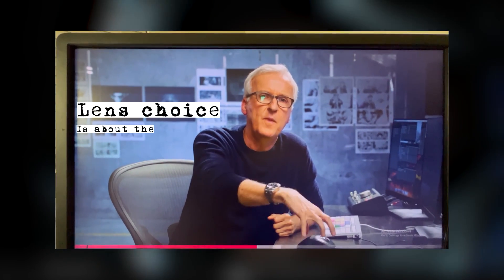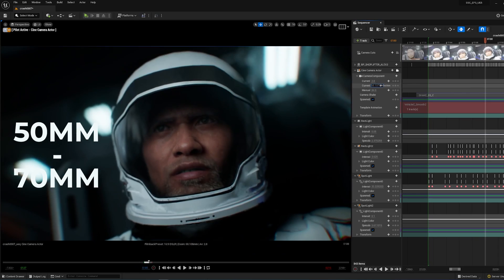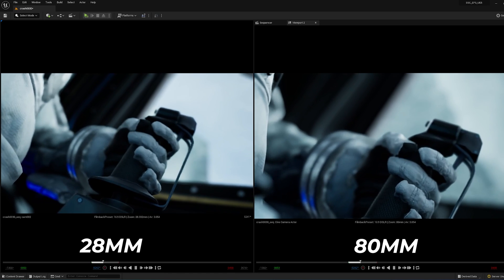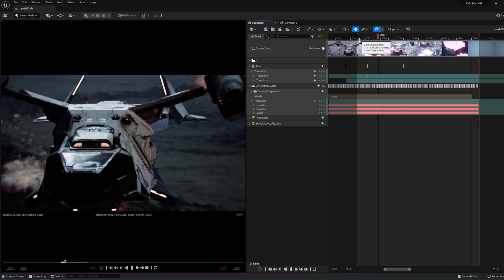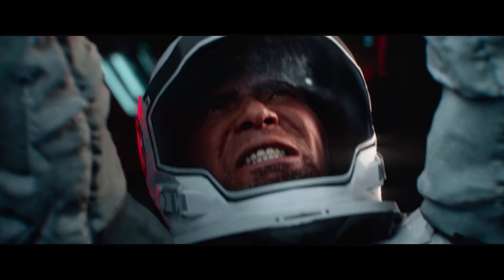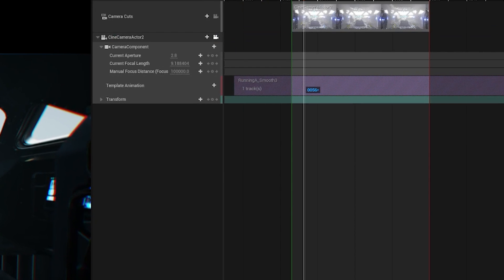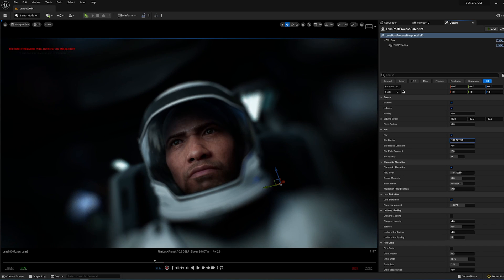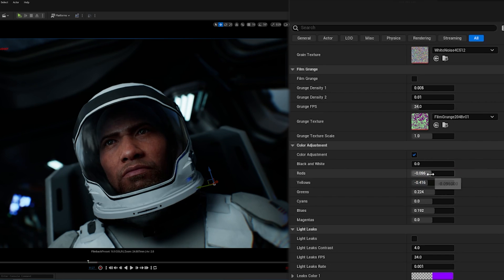Why CG camera looks fake? How to fix it? | Unreal Engine Cinematic Tutorial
Breakdown my thinking, creative process, and techniques in my shortfilms with Unreal Engine. In today's Behind the Shots, I talk through the cinematic camera tricks I use to make my Unreal render more like a film. Quick tips that you can use it too to improve the "Cinematic Vibe".

00:00 Introduction
00:13 What's Behind the Shots?
00:31 Spaceship shots lens choice
01:20 Camera Movement Keys
01:38 Camera HAS Weight
02:09 Camera Shake
02:50 Bonus